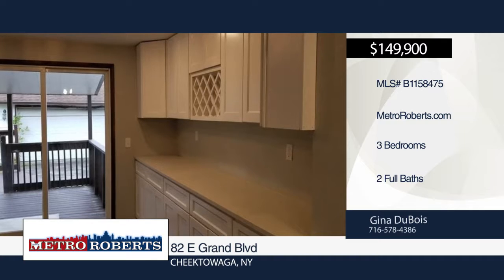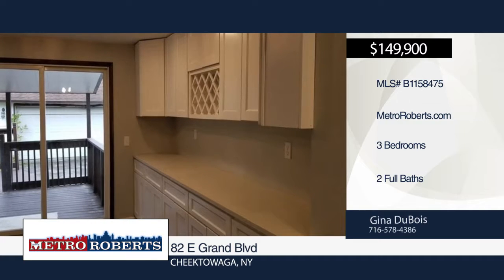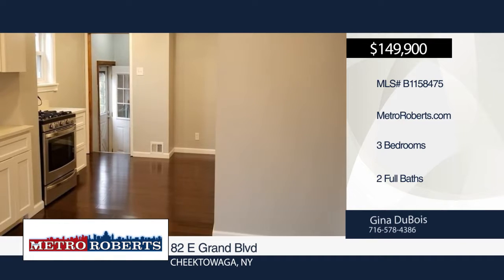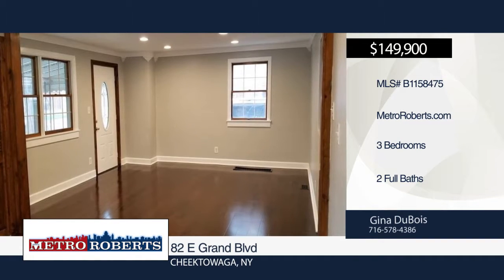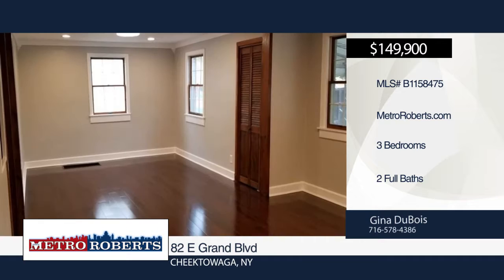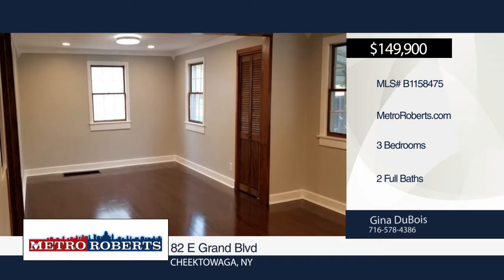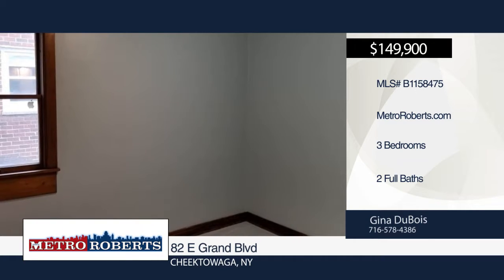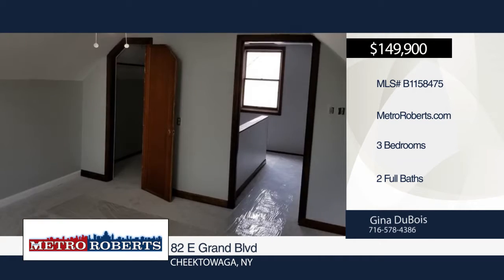82 E Grand Blvd Cheektowaga, NY | MLS# B1158475 | MetroRoberts.com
82 E Grand Blvd, Cheektowaga, NY

Beautiful remodeled brick home waiting for you! Home boasts full, spacious, eat in kitchen with gleaming engineered hardwood, sparkling quartz counter tops, massive cupboard spaces w/ wine rack and sliding glass door to patio for grilling. New hardwood is also through out the large living room and for